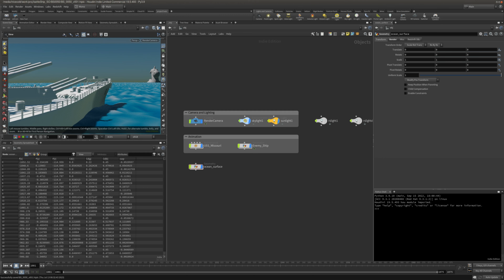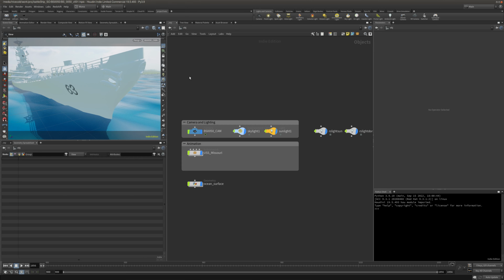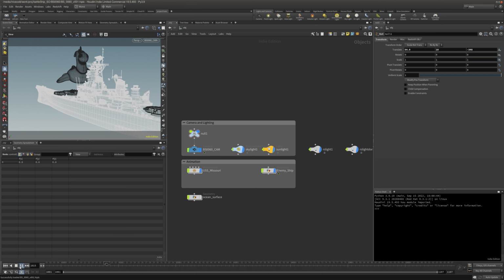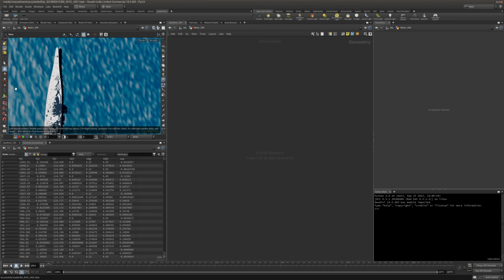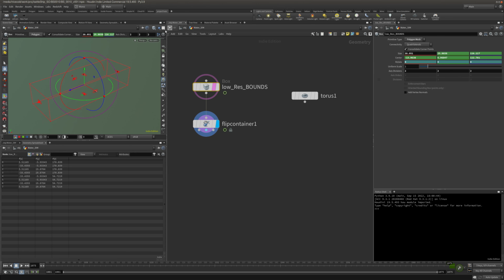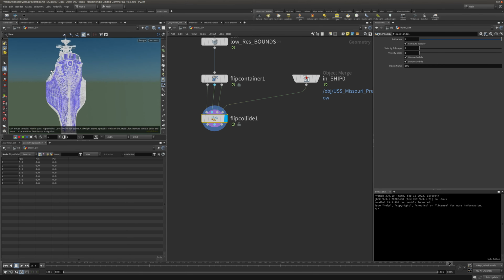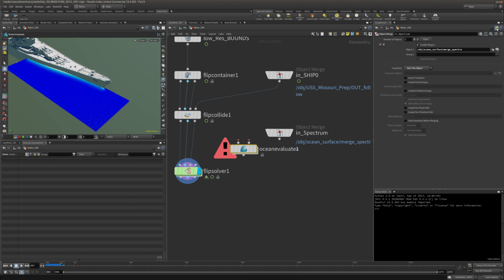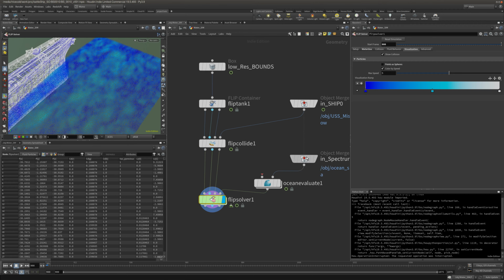Studio Oriented Free Houdini Tutorial - Battleship - 05 Flip Container 01